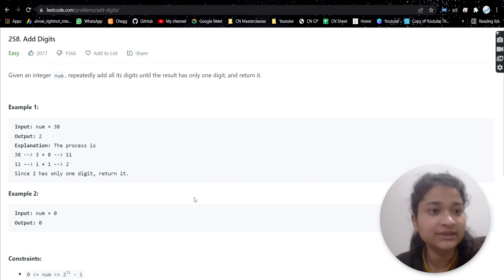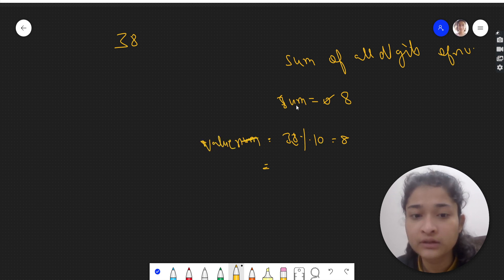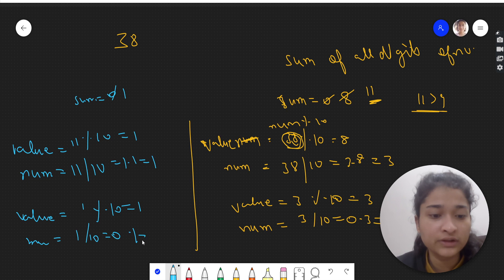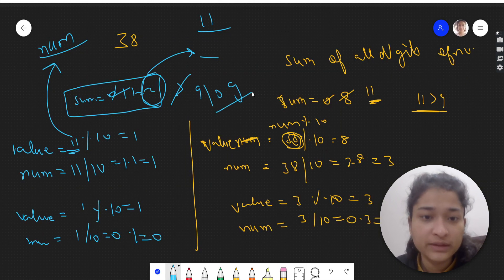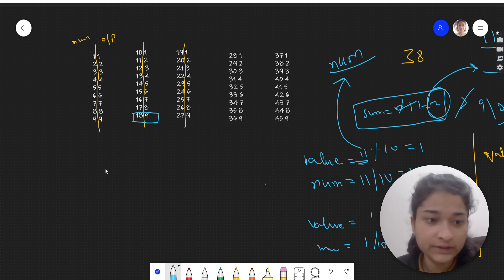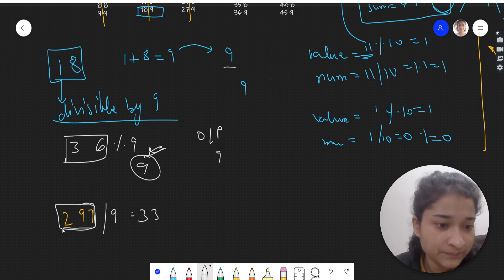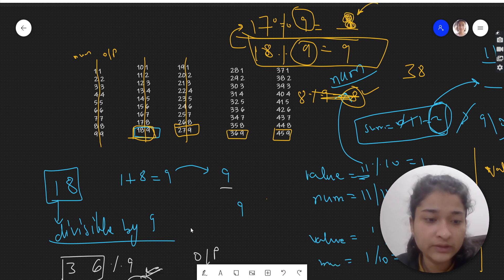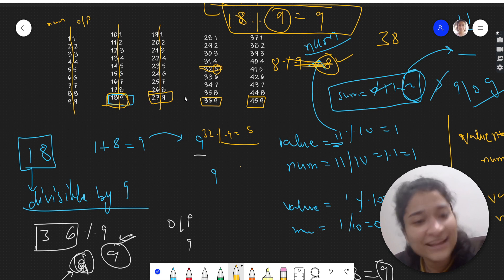Add Digits | Leetcode 258 | Math